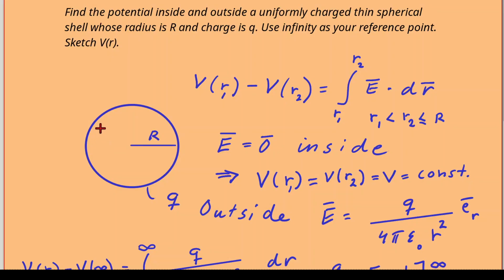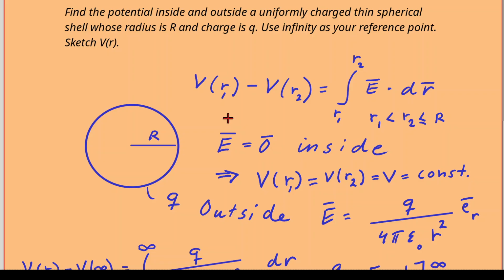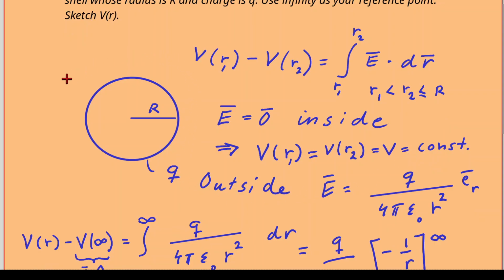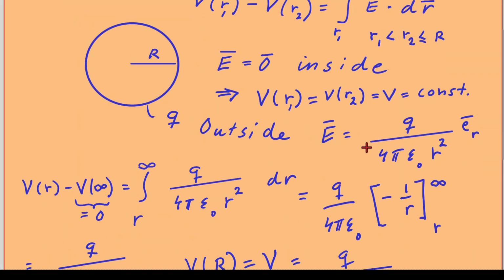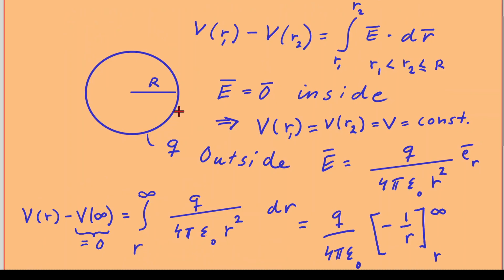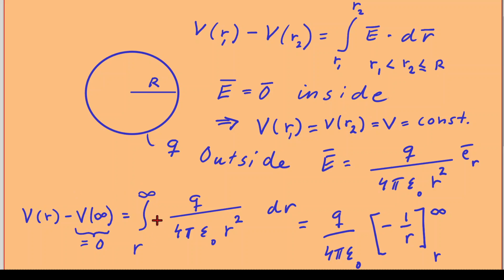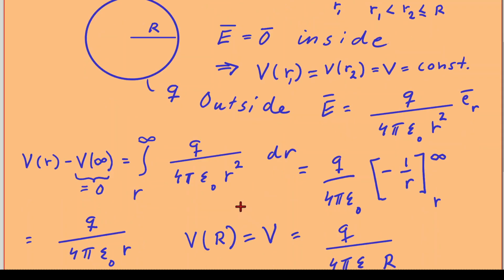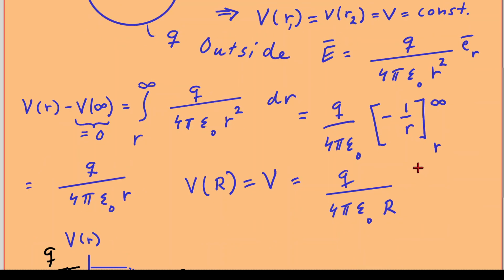Electric Potential of a Uniformly Charged Thin Spherical Shell: Inside vs Outside Explained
Dive into the fundamentals of electrostatics with this clear explanation of the electric potential for a uniformly charged thin spherical shell. We break down the differences inside and outside the shell using Gauss's law, derive the electric field E(r), and integrate to find V(r) with infinity as the reference point.